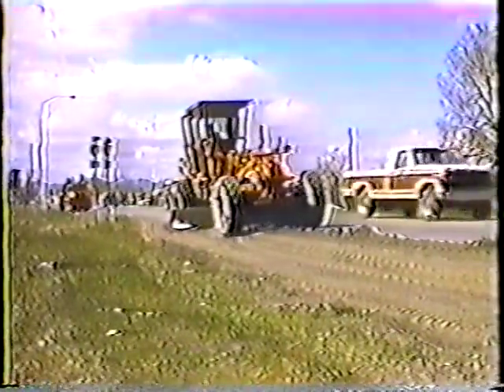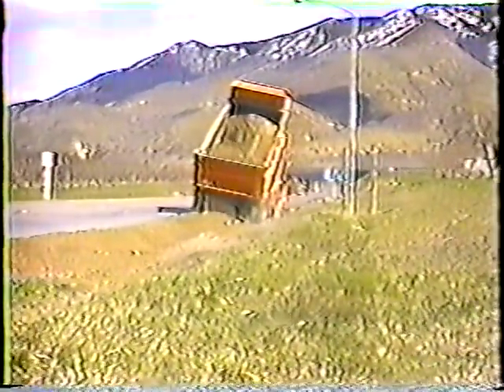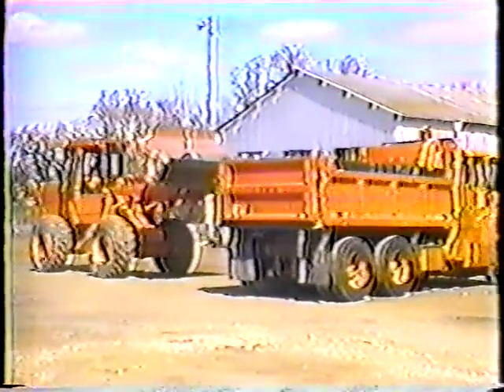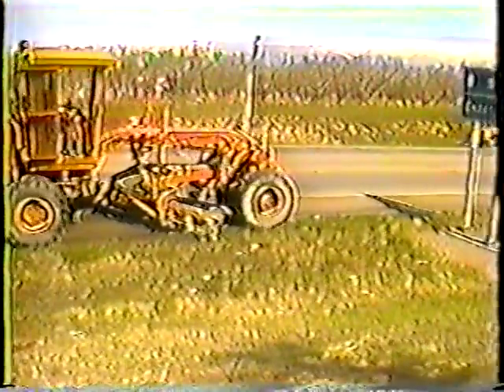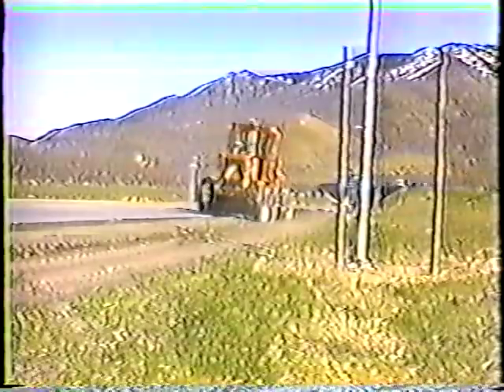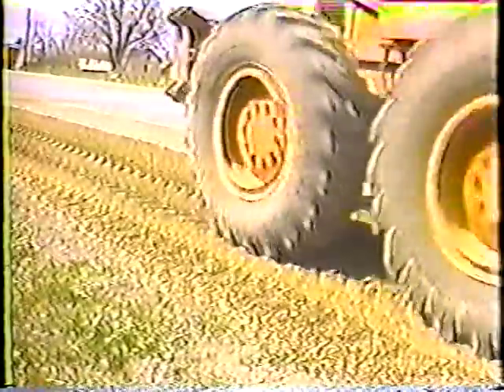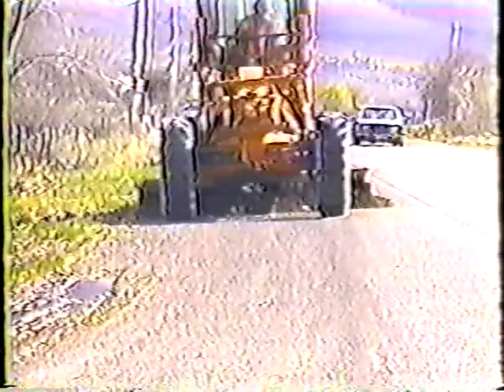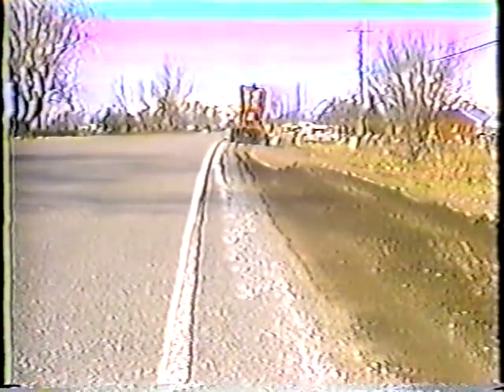Edge Rut Repair and Graded Gravel Shoulders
Edge Rut Repair and Graded Gravel Shoulders - Utah Department of Transportation 1989 - Video VH-60E - This video on maintenance of shoulders begins with a review of the requirements for proper shoulders. Repair is shown for major and minor edge rutting. Demonstrations are given for pulling the shoulder, spreading and compacting old shoulder material, and spreading and compacting new material.